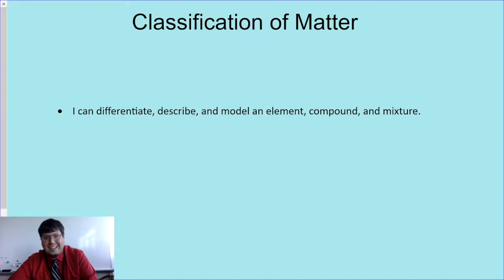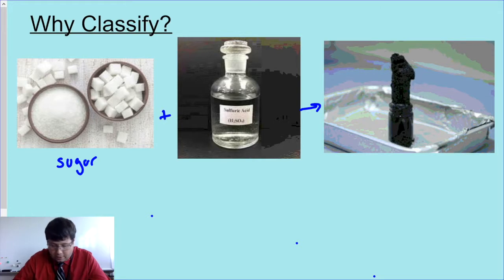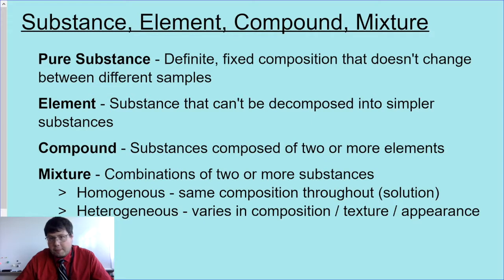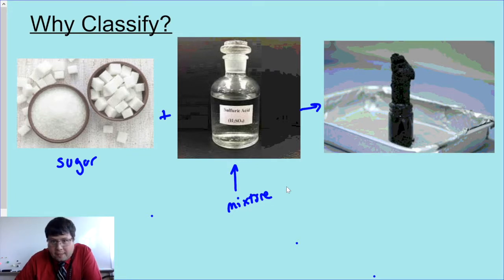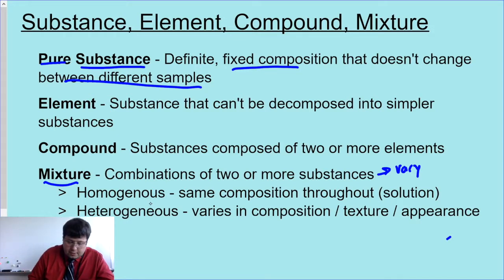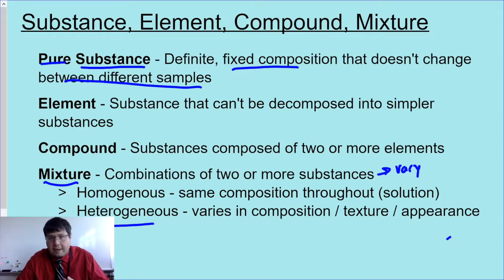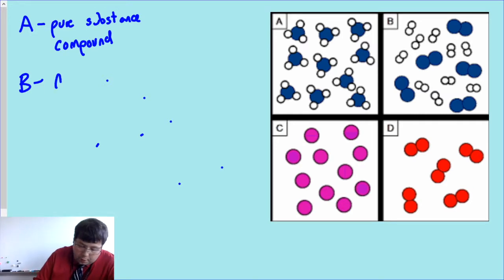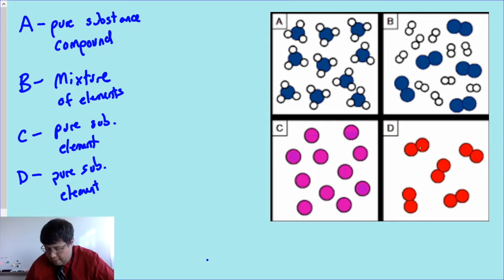Classification Of Matter